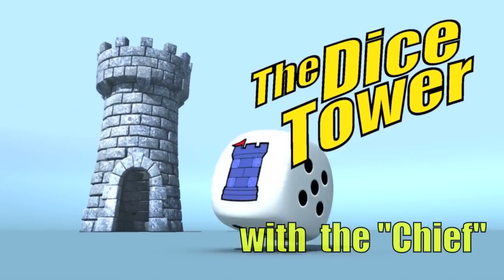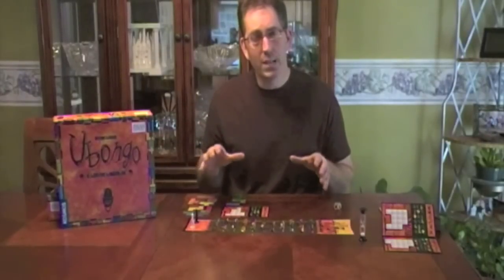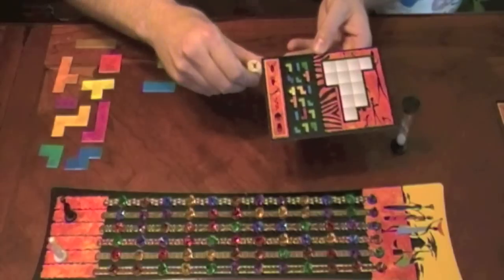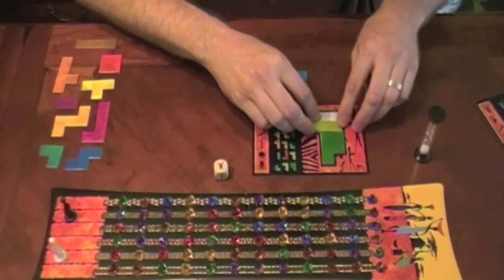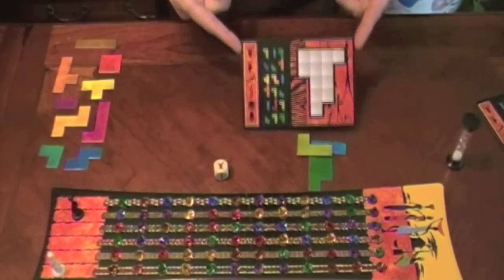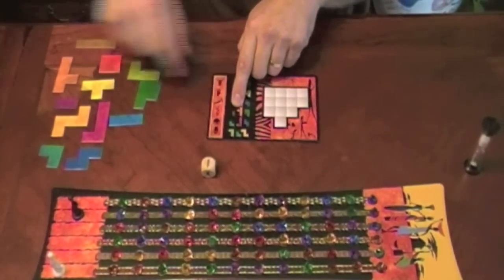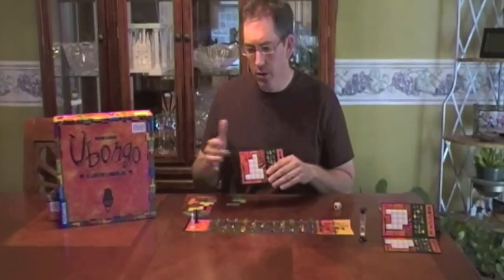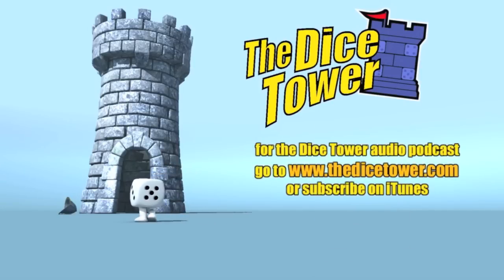Ubongo Review - with the Chief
Bart takes a look at this puzzle game.

00:00 - Introduction
01:49 - Game overview
05:58 - Final thoughts